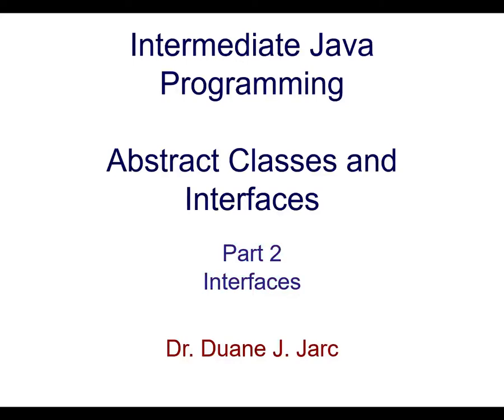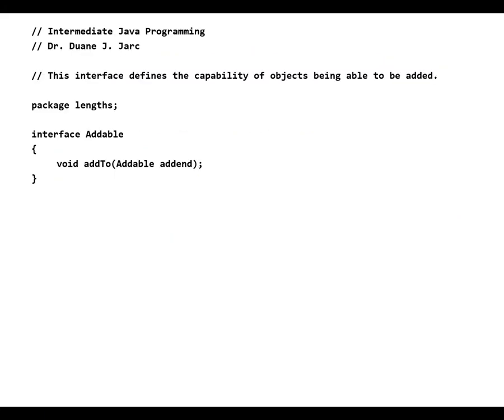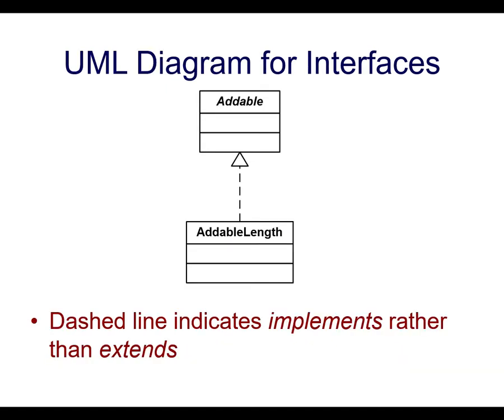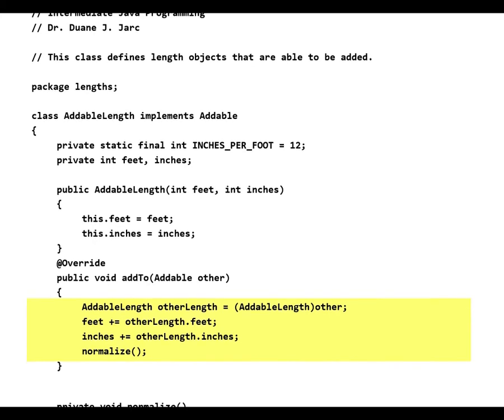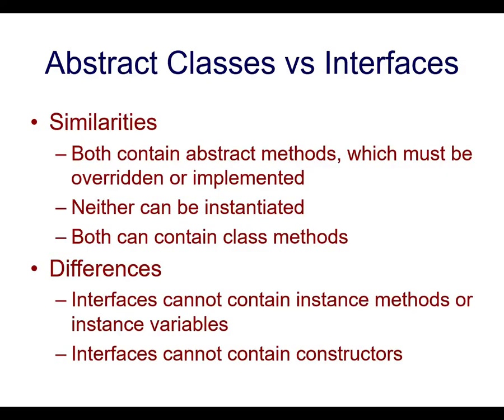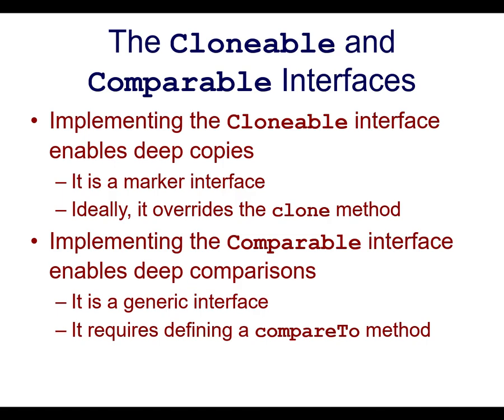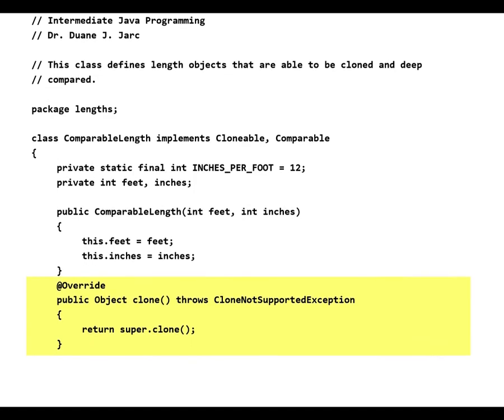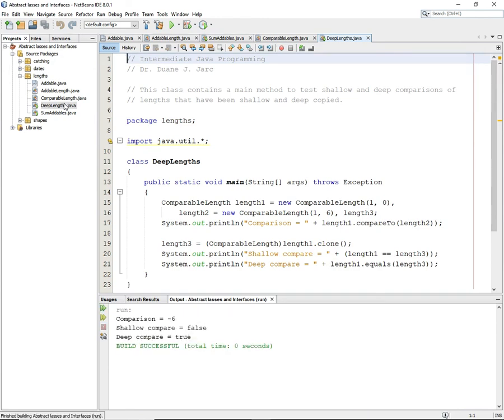Intermediate Java Programming - Abstract Classes and Interfaces Part 2